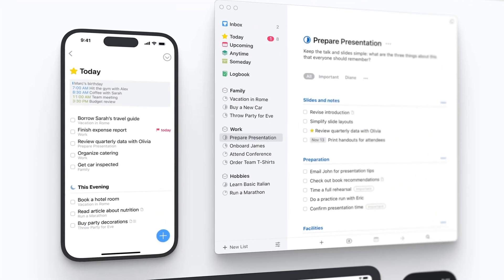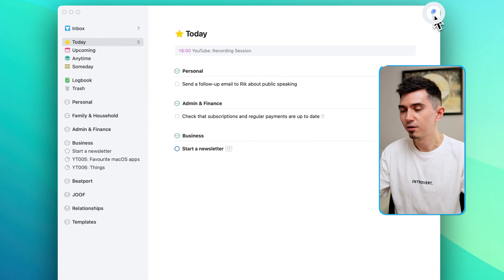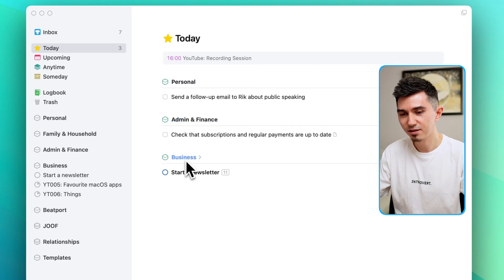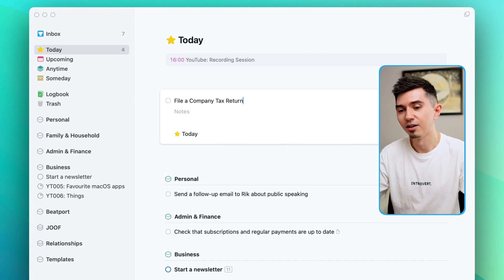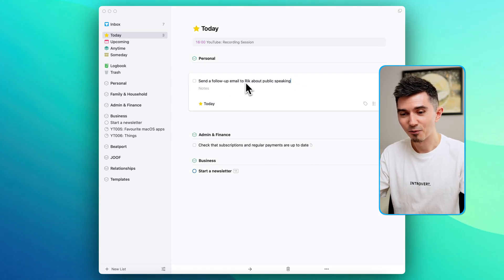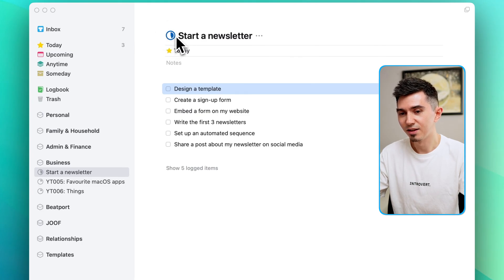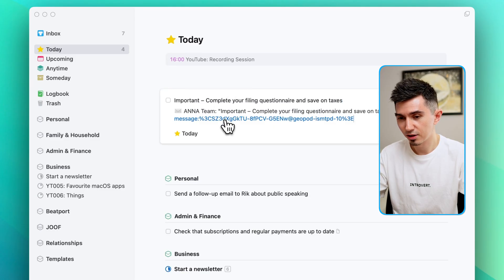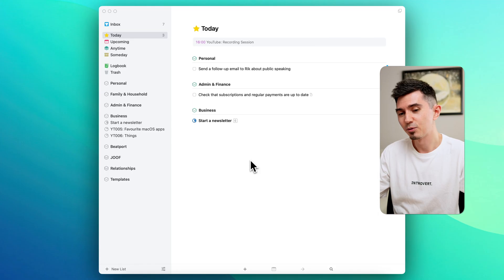Organise Your Life with Things 3 (Quick Beginner's Guide)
In this quick beginner's guide, I dive into how to organise your life with Things 3, the powerful task management app designed for macOS. If you're looking for a way to boost your productivity and improve your task efficiency, this video is perfect for you!

🎥 Equipment I use:
Camera: Sony ZV-E10
Lens: Sigma 16mm F1.4
Keylight: Aputure Amaran 60d S
Softbox: Neewer Lantern 65cm
Tripod: Neewer Heavy Duty Stand
RGB Light: IVISII G2 Pocket
Mic: Sennheiser Profile Streaming Set

👋 About me:
Hey, my name is Daniel. I'm a DJ turning entrepreneur, and I help creators and aspiring professionals grow their side hustles by sharing my experiences, productivity systems, and personal development insights.

Timestamps:
00:00 What is Things 3
00:49 Windows, Views, and Areas
01:24 Today's View
02:04 Creating a task, When, and Deadline
02:57 Anytime View
03:17 Projects
03:47 Quick Entry
04:27 Someday View
05:04 Other apps I use